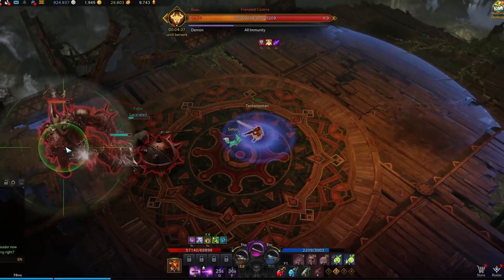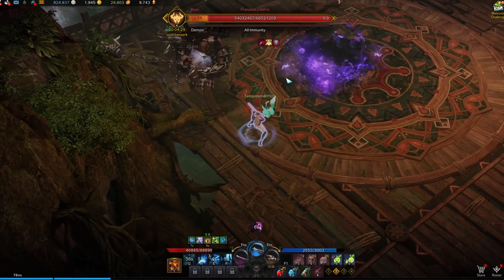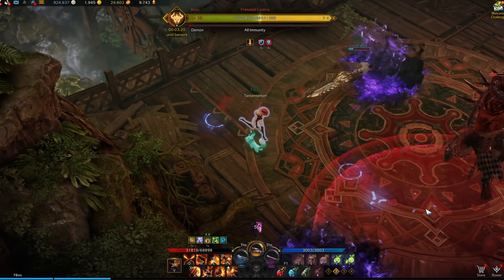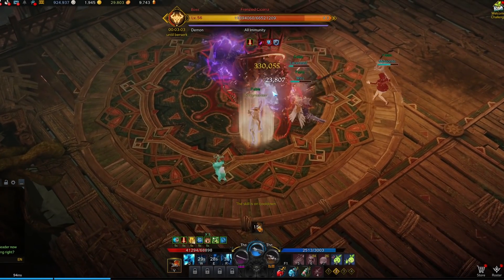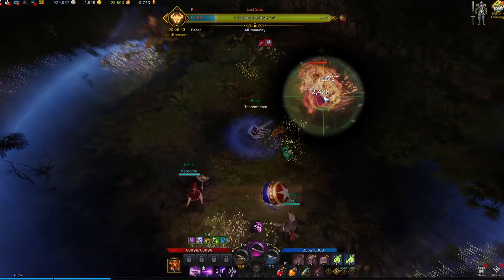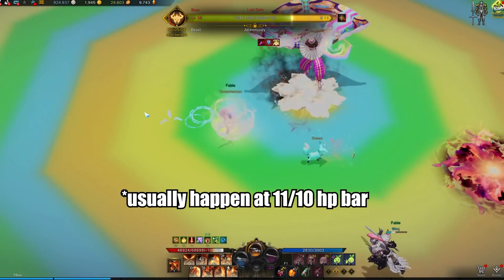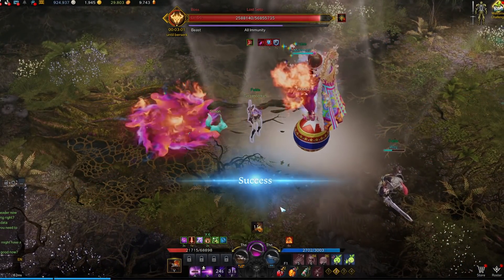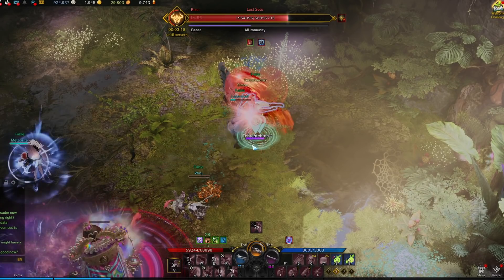LOST ARK Aira's Oculus mechanics Guide (SHORT VERSION)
TS:
00:00 first boss
01:13 second boss